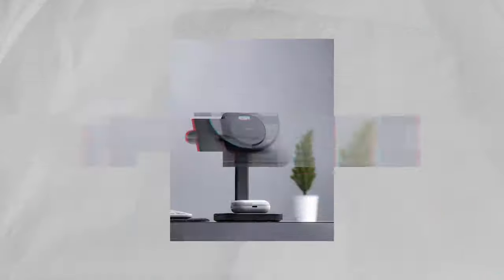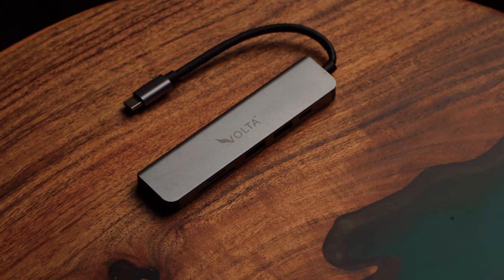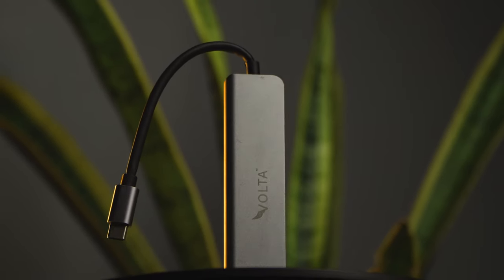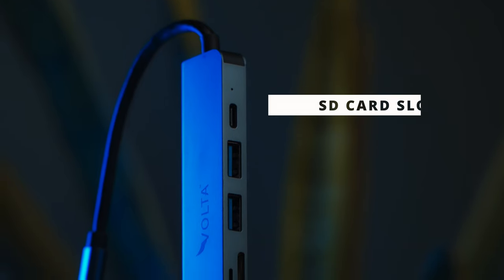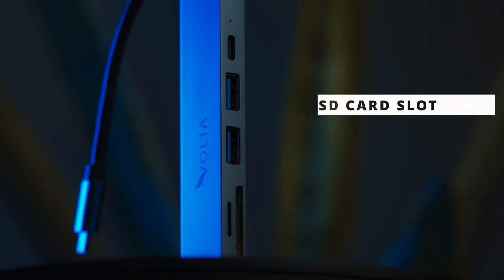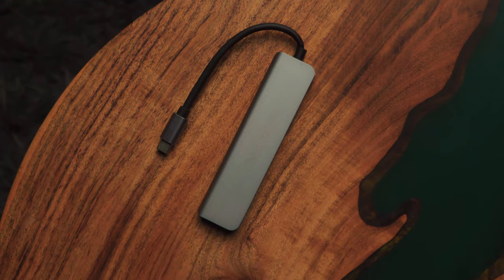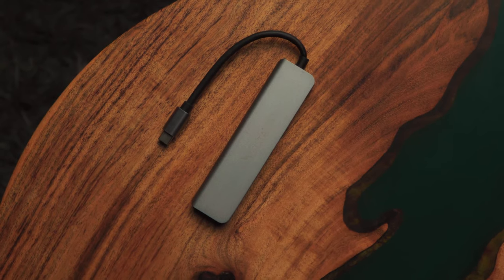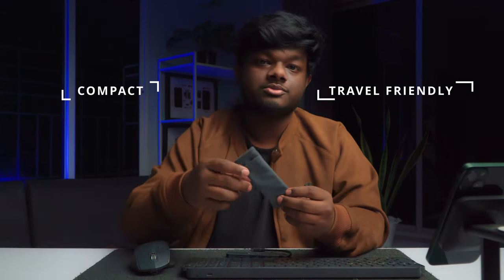I Wish Someone Told Me About This Earlier !!!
I wish someone made this video before me so I could have skipped making the mistake of not buying this accessory. It is a MUST HAVE for all photographers using an iPad.

Backdrops I use -
Set 1
Set 2

PVC Backdrop (White)
PVC Backdrop (Black)
PVC Backdrop (Grey)